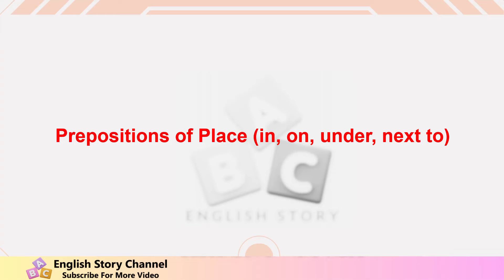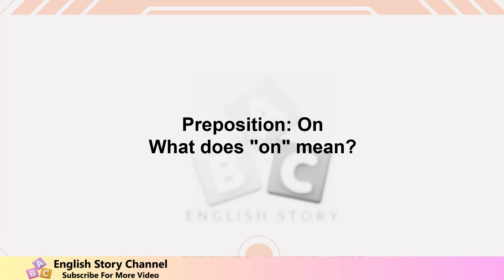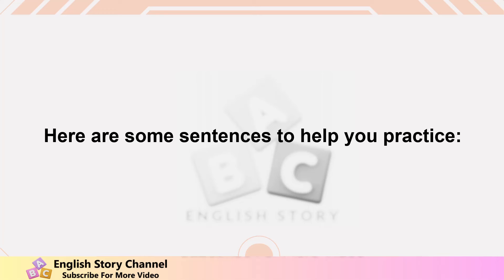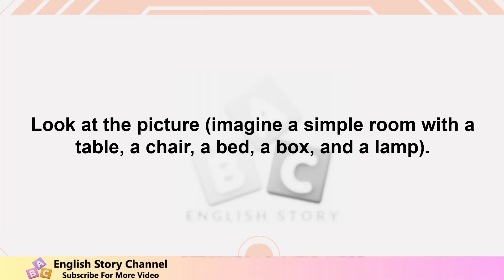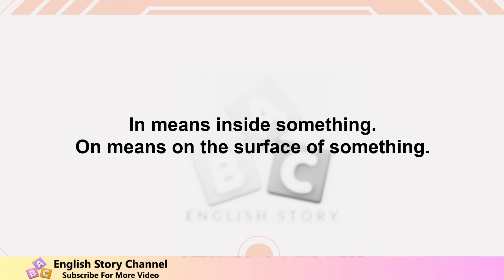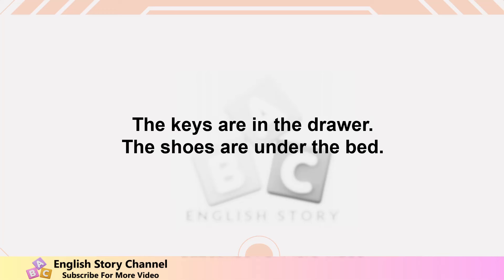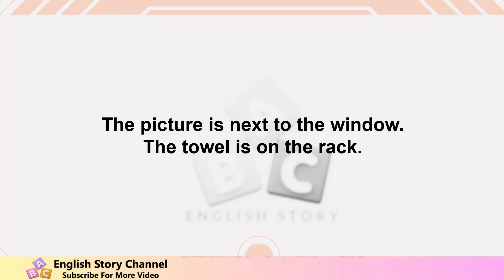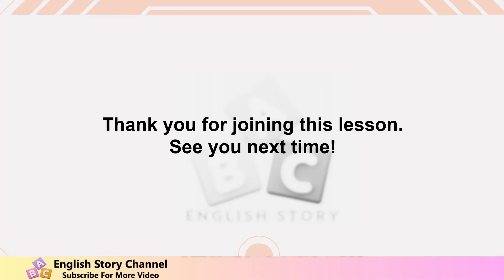Improve your English Prepositions of Place in, on, under, next to.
learning English story Improve your English Very Interesting Story - Prepositions of Place in, on, under, next to.